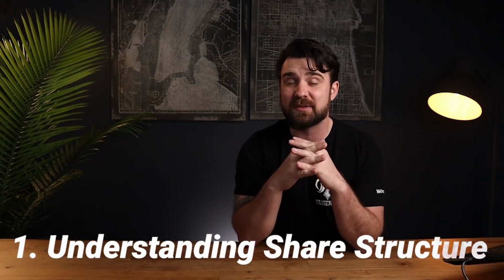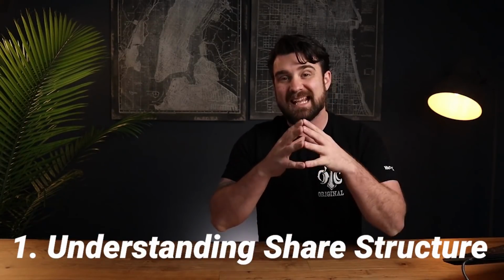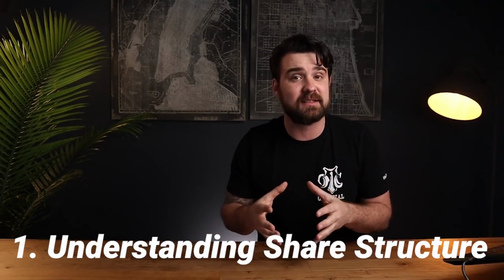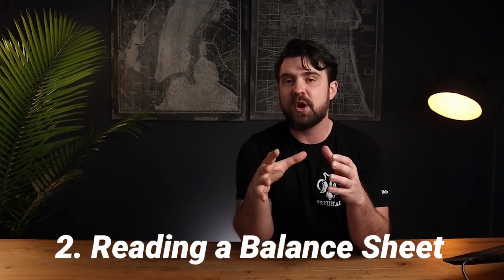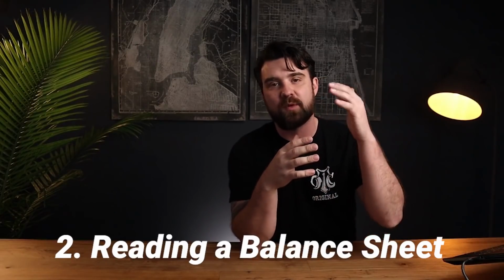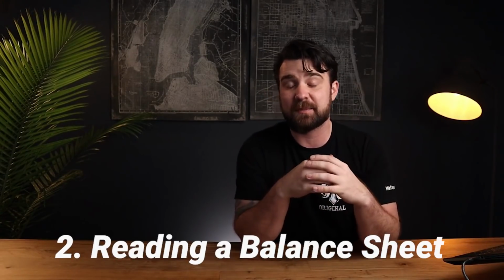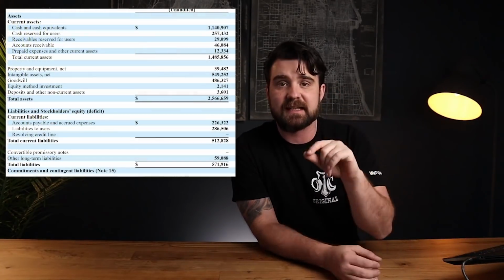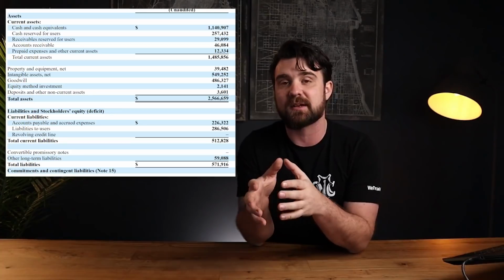What are OTC Penny Stocks & How to Trade them | 5 KEY RULES you NEED to KNOW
Click here to sign up with WeBull and get 2 FREE Stocks